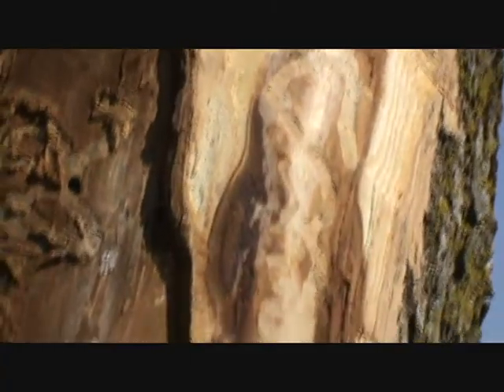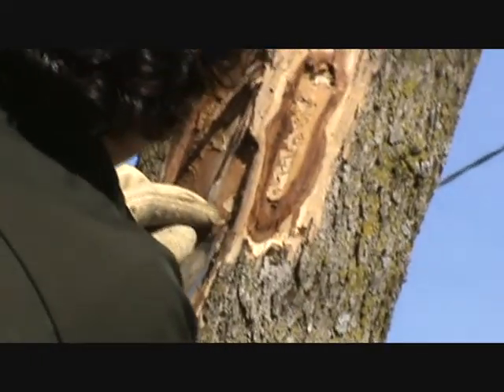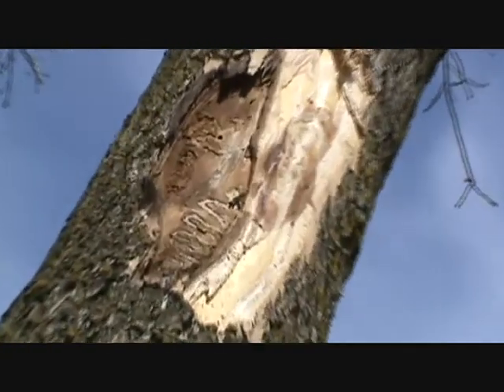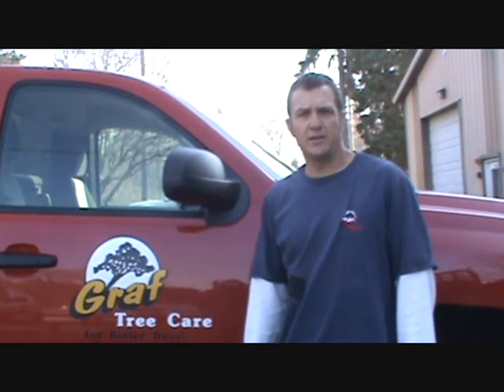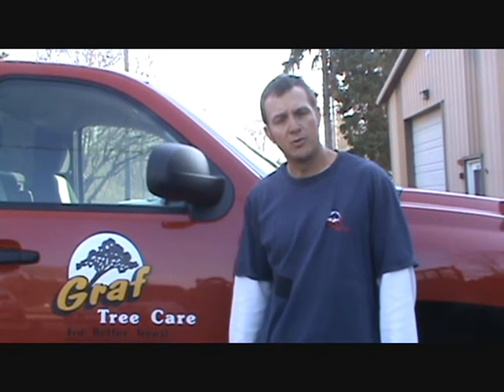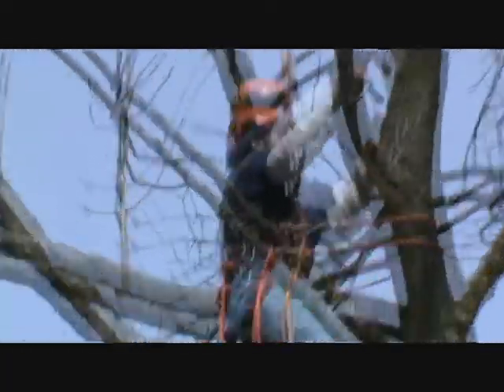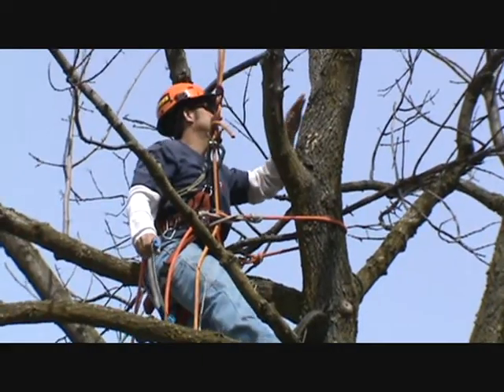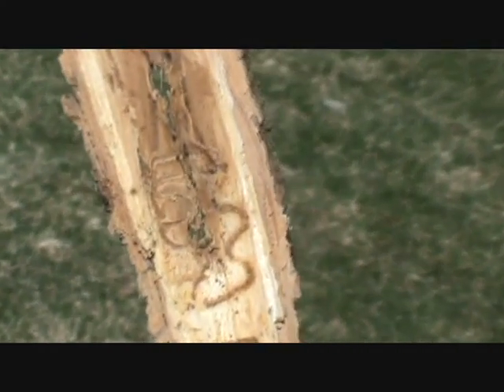Graf Tree discovers EAB in West Chicago & Wheaton ,Illinois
Phil Graf discovers emerald ash borer in West Chicago & Wheaton, Illinois.